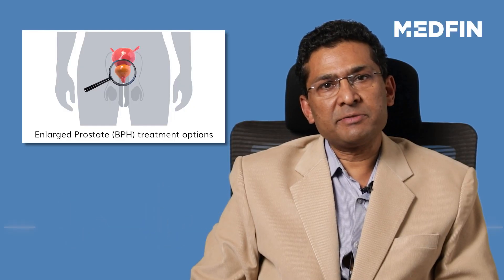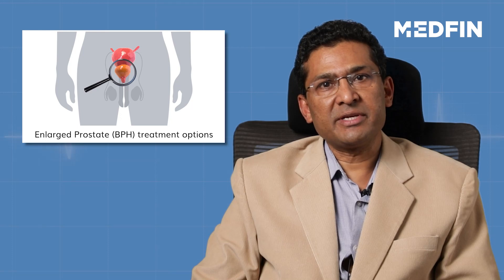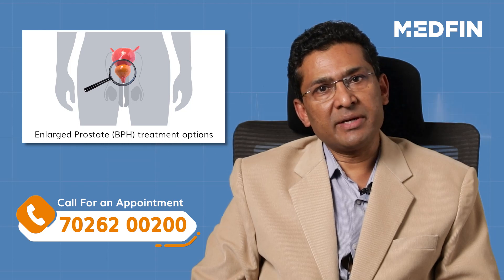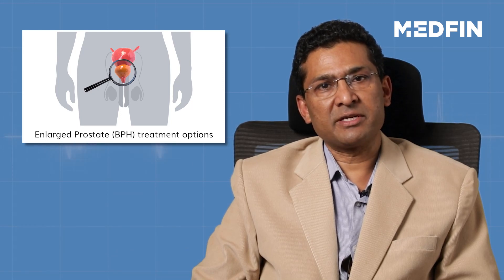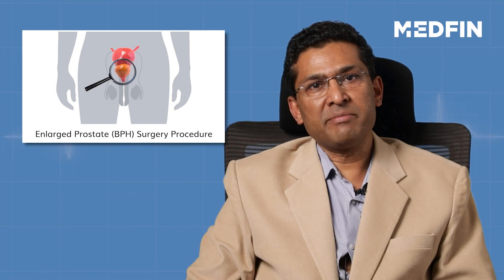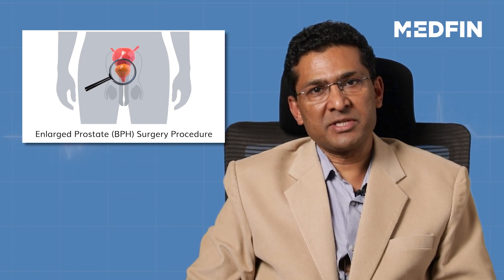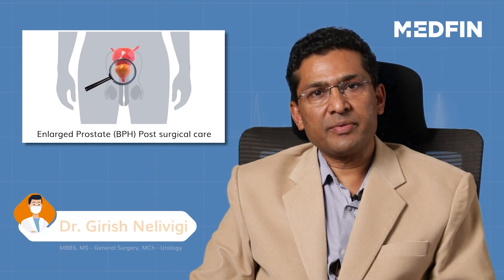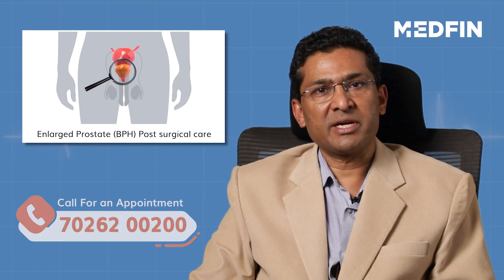Enlarged Prostate Treatments| Turp | Best Surgical Treatment for BPH (Enlarged Prostate)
TIMESTAMPS:
0:00  Introduction
0:17  Enlarged Prostate treatment options
3:28  Surgery procedure
5:46  Post surgical care

In this video, we discuss two common surgical treatments for BPH or Enlarged Prostate: Transurethral Resection of the Prostate (TURP) and Laser Prostatectomy.

Our expert guest DR. Girish Nelivigi explains the procedure, benefits, and potential risks of each treatment option. We also explore other treatment options for BPH and how to choose the best course of action for your individual needs.

If you're looking for information on how to treat BPH, this video is a valuable resource for understanding the available treatment options for an enlarged prostate.

In this video, Dr. Girish Nelivigi covers various topics such as :
✓Treatment Options for Enlarged Prostate
✓TURP (Transurethral resection of the prostate) procedure
✓ LASER prostatectomy or LASER surgery for Enlarged Prostate (BPH)
✓Recovery after prostate surgery

An enlarged prostate can be treated with a number of options, including medicine, minimally invasive therapies, and surgery. The right care option for you is determined by a number of variables, including:
- Your prostate's size
- What is your age?
- Your general well-being
- The level of irritation or annoyance you're feeling

Surgical treatments for Enlarged Prostate (BPH)

TURP - Transurethral resection of the prostate
Transurethral resection of the prostate (TURP) is a surgery used to treat an enlarged prostate and relieve the urinary problems associated with it.

A flexible instrument called a resectoscope is surgically inserted into the penis and urethra-tube carrying urine from the urinary bladder. The excess tissue is cut off which blocks the urine flow.

It is recommended in men suffering from moderate to severe urinary problems which are not relieved even after taking medications.

It is the most effective in treating an enlarged prostate, although there are other effective minimally invasive procedures available nowadays. They have lesser complications and offer faster recovery than TURP.

LASER prostatectomy or LASER surgery for Benign Prostatic Hyperplasia (Enlarged Prostate) is similar to TURP. The main difference being the energy used to remove excess tissue is LASER. The most commonly used LASER is Holmium laser

Advantages of TURP (Transurethral resection of the prostate)

- It can be done in almost any set up as it does not need very complicated equipment
- Relatively more affordable compared to LASER prostatectomy
- Time tested procedure with standardised results.
- Low side effects
Advantages of LASER prostatectomy or LASER surgery for Enlarged Prostate (BPH)
- Better for larger prostate
- Better bleeding arresting properties
- Better for patients who are on blood thinner medication
- May not require catheter*

Post-Surgical Care:
Rest as much as possible following the surgery for a few weeks. Take your time getting back into the swing of things. Don't overwork yourself or lift something big. When you're ready, you should do mild or low-impact workouts. To clean out your kidneys, drink at least 8 cups of water a day. Constipation can be avoided by eating high-fiber meals.

About Medfin:

Medfin offers the latest and most advanced surgical procedures and treatments for enlarged prostate. Our team of experienced surgeons specialize in minimally invasive techniques that result in faster recovery times and reduced risk of complications.

Our surgical procedures include prostatectomy, robot-assisted prostatectomy, laser surgery, transurethral resection of the prostate (TURP), and prostatic artery embolization (PAE).

At Medfin, our team of experts will work closely with you to determine the best treatment option for your specific condition.

We strive to provide the highest quality care and the latest surgical procedures to help you achieve optimal health and wellness.